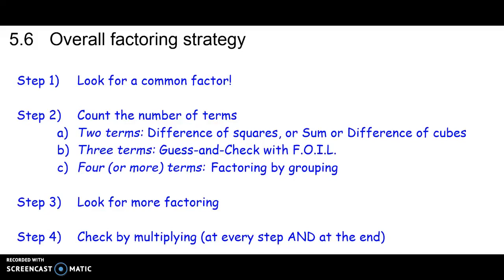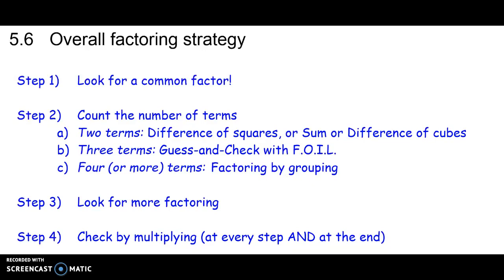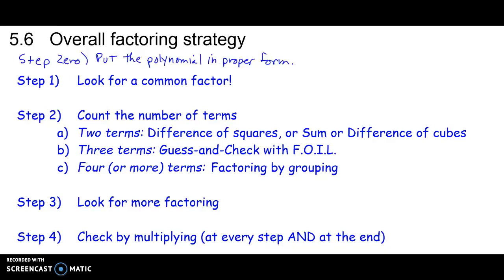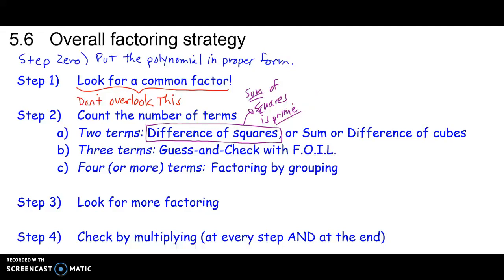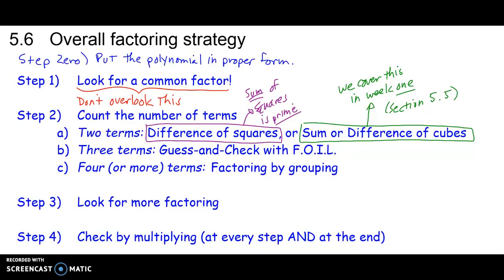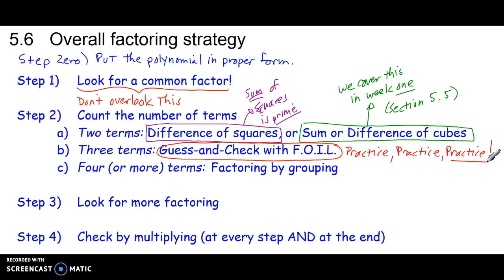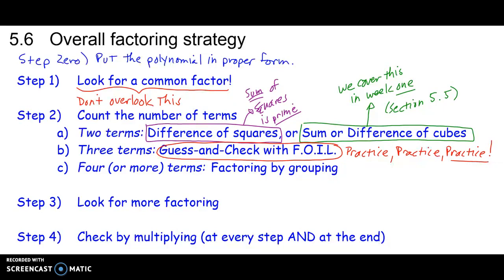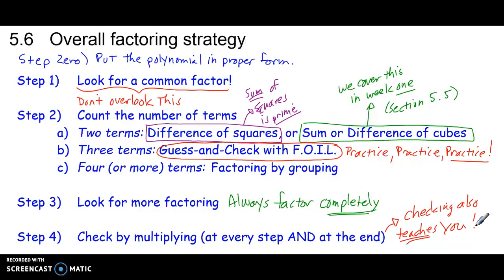Math 89 - Section 5.6